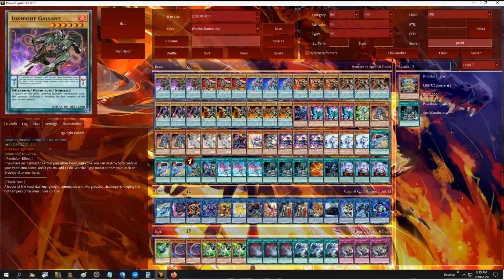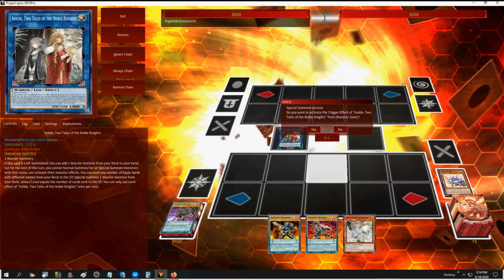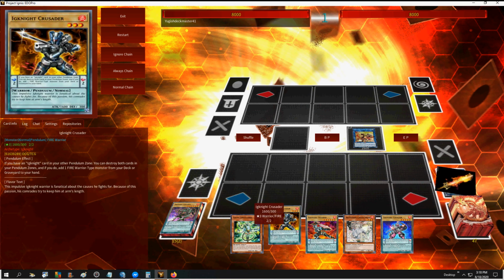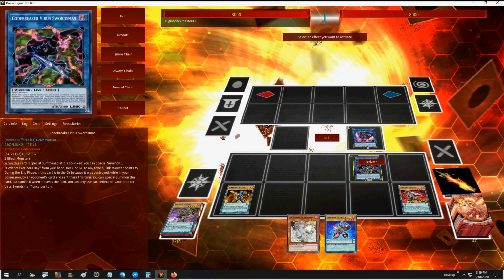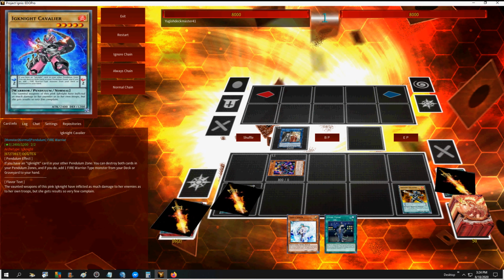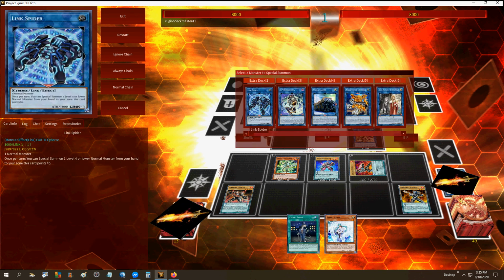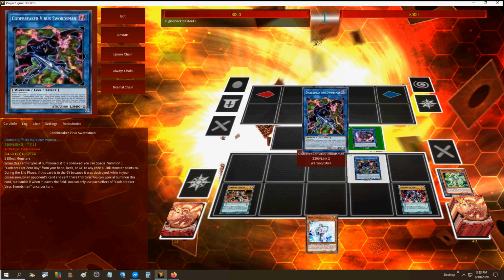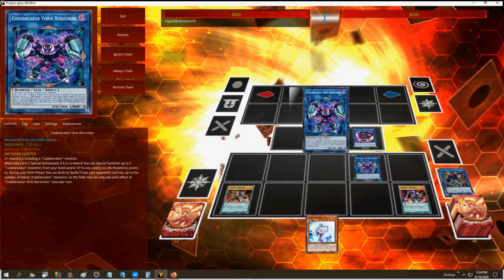Warrior Of Damnation (Igknight Link Spam) Test Hands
Link To The Deck Below
Remember I Was Having Issue With Fire Flint Lady And Infernoble Arms Durdendal May Need To Be Added Back In